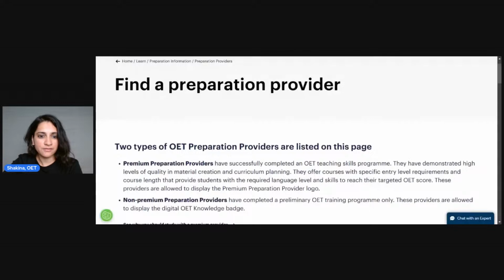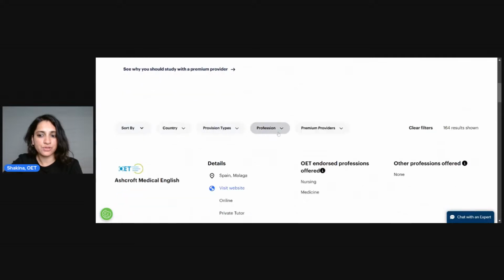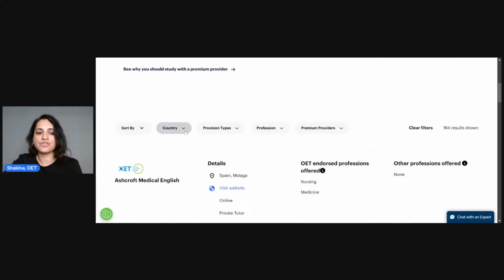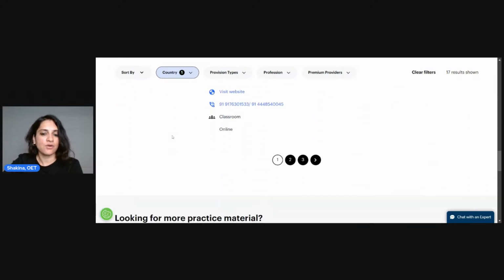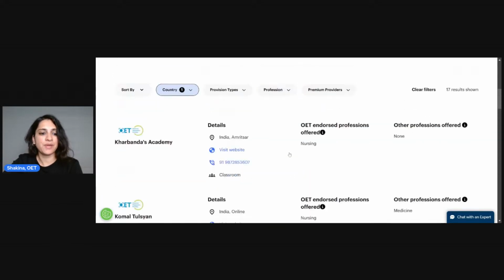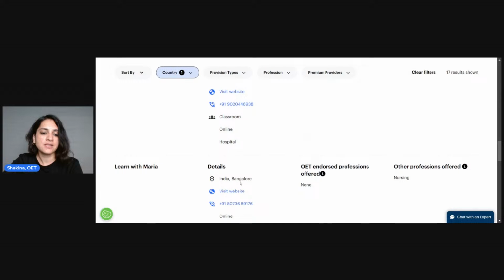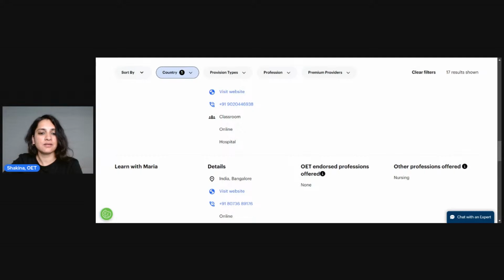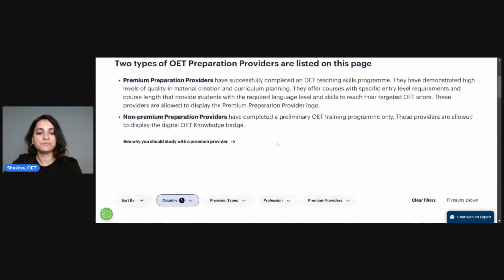Q&A Live with Shakina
Join in this live and interactive 60-minute session to hear OET expert, Shakina, answer preparation questions, provide tips and strategies. If you have a query or want to check your understanding of OET requirements, this is the session for you!